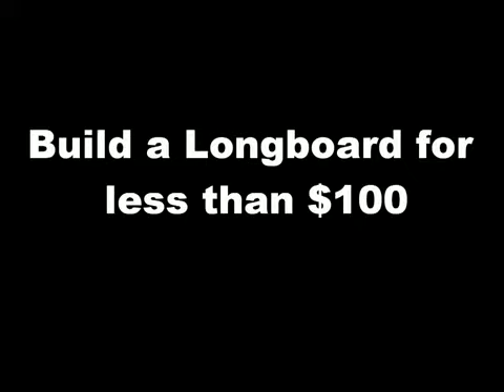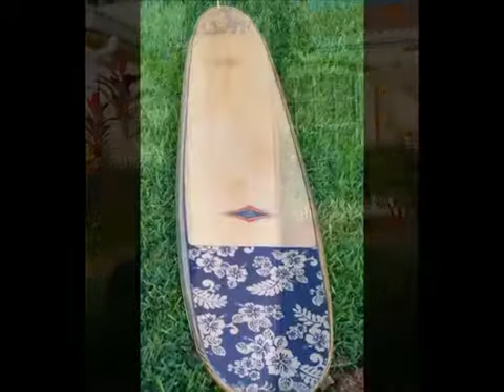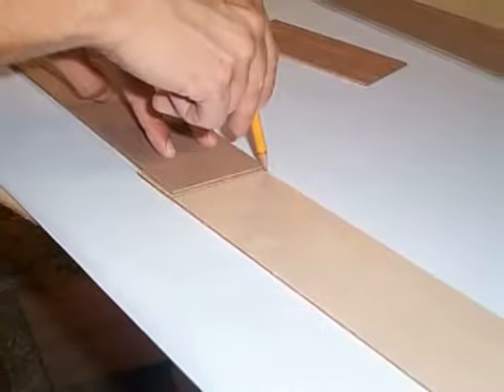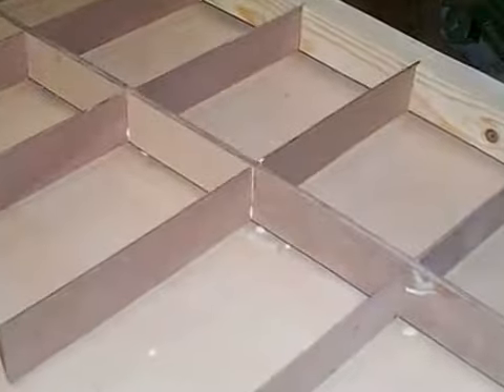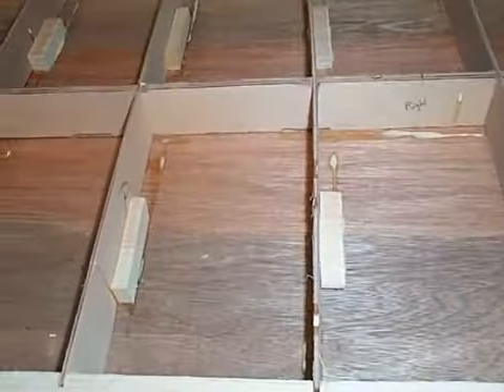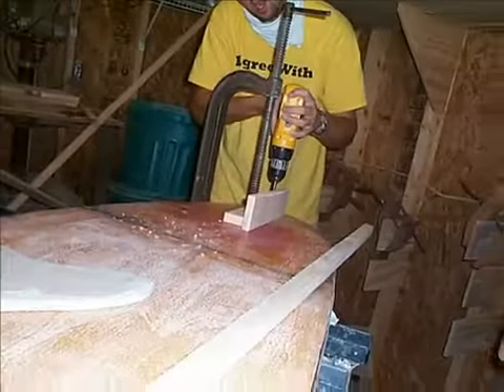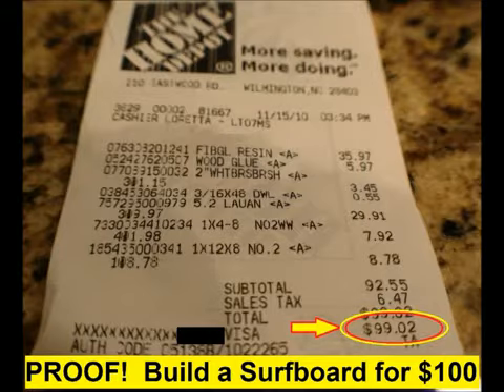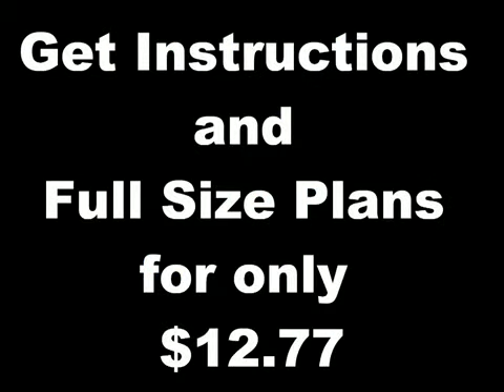how to make a surfboard.build your own longboard.how to build a surfboard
What To Eat To Build Good Body And Muscle

To Learn More ,how to make a surfboard,build your own longboard,how to build a surfboard,